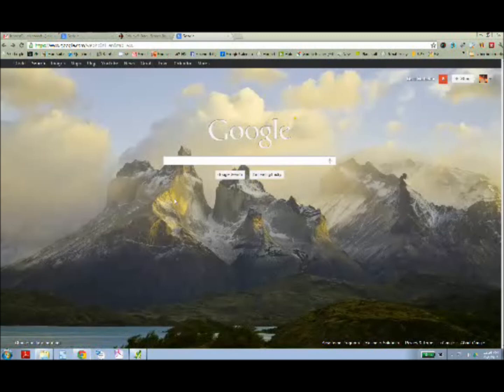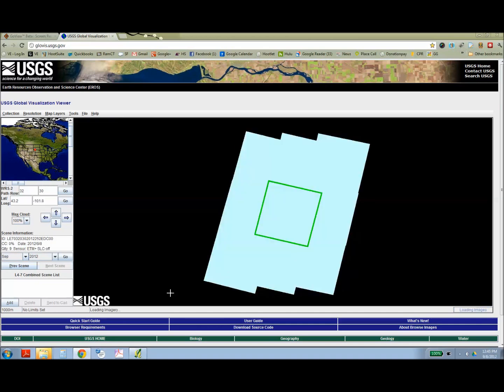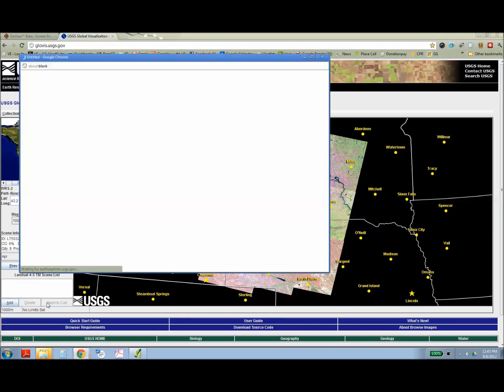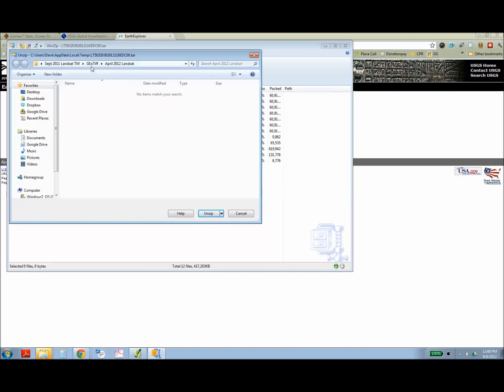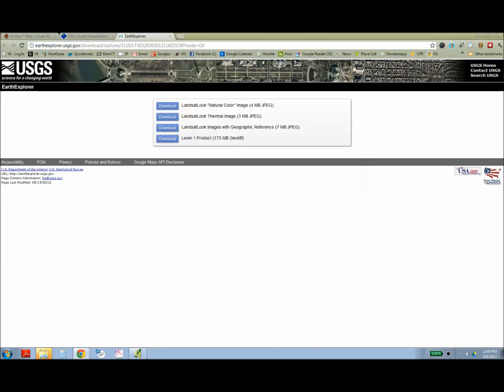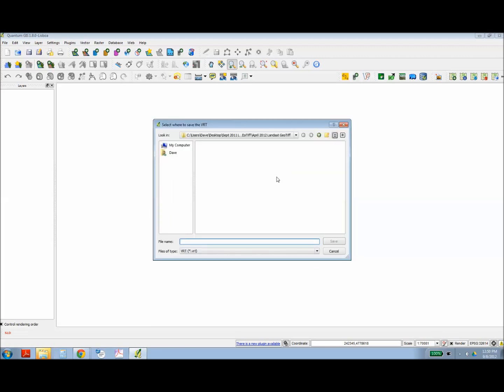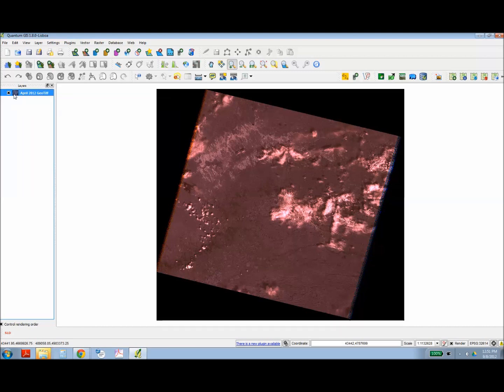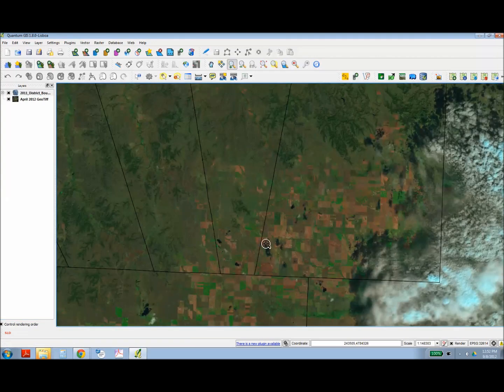Downloading Landsat GeoTiff Images and Viewing Them in Quantum GIS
This video tutorial demonstrates how to download Landsat GeoTiff images from the USGS's Glovis website and composite them in Quantum GIS (QGIS). This tutorial is meant for Native American Land owners and Tribal programs that desire to better monitor their lands and resources.